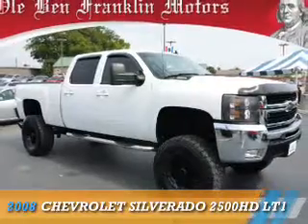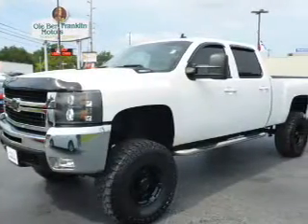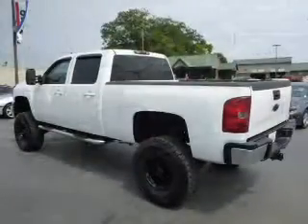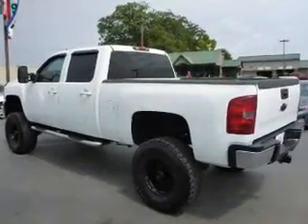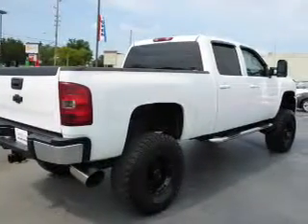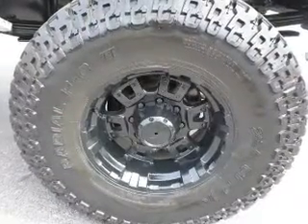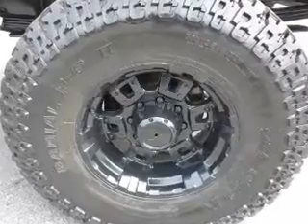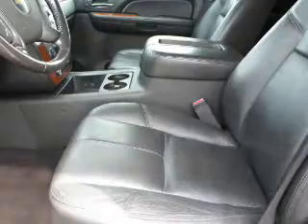2008 Chevrolet Silverado 2500HD K1045A - Oak Ridge TN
Phone:
Year: 2008
Make: Chevrolet
Model: Silverado 2500HD
Trim: LT1
Engine: 6.6 liter 8 Cylindercylinder 4WD
Transmission: 6-Speed Shiftable Automatic
Color: White
Mileage: 156298
Address:
VIN:1GCHK23618F194149